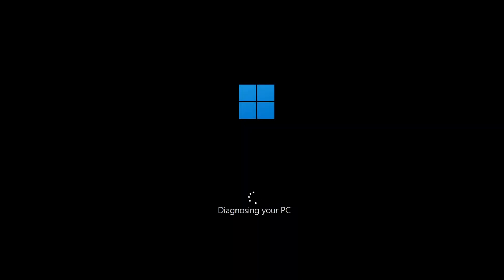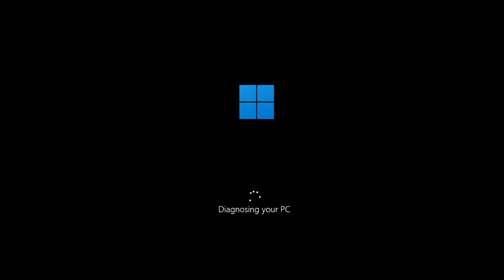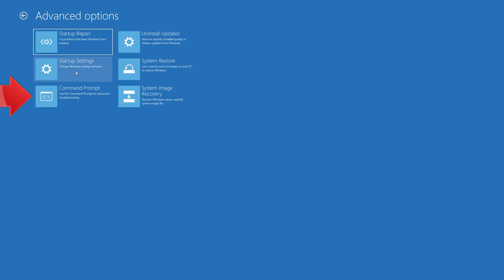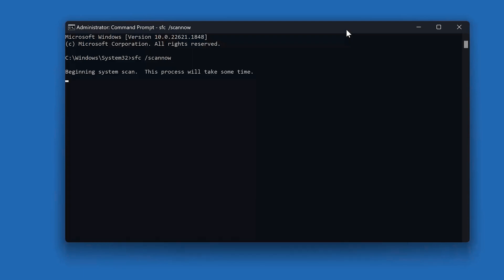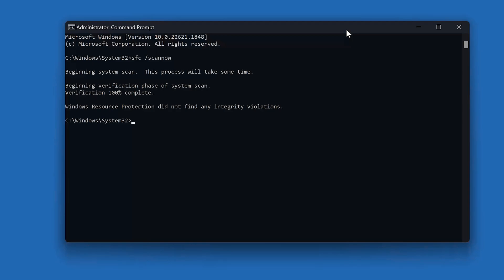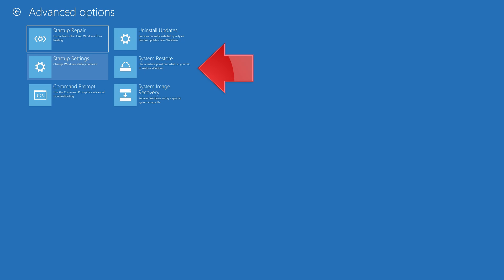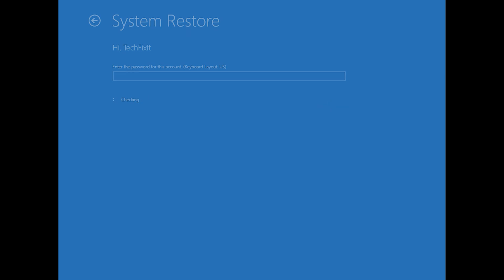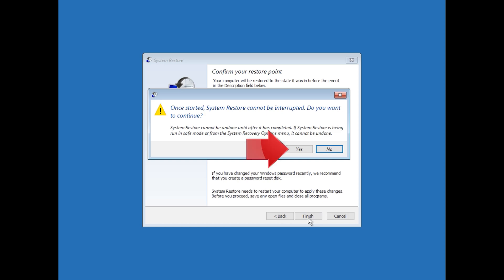Leerer oder schwarzer Bildschirm mit Cursor nach der Anmeldung bei Windows 11/10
Beheben Sie den schwarzen Bildschirm unter Windows 10 und Windows 11. So lösen Sie das Problem eines leeren oder schwarzen Bildschirms mit einem Cursor, nachdem Sie sich auf Ihrem Windows-Gerät am Computer angemeldet haben.

Andere Lösung:

Drücken Sie Strg+Umschalt+Esc, um den Task-Manager zu öffnen. Geben Sie "Ausführen.msc" ein und drücken Sie Enter. Aktivieren Sie das Kontrollkästchen unten und klicken Sie auf OK.
Doppelklicken Sie in der Liste auf "AppReadiness". Wählen Sie unter "Starttyp" die Option "Deaktiviert" aus und bestätigen Sie mit "Übernehmen" und "OK".
Starten Sie den Computer neu, um die Änderungen dauerhaft zu übernehmen.

Diese Anleitung wurde auf einem Windows 10-Computer durchgeführt. Dieser Lösungsweg ist kompatibel mit gängigen Computerherstellern wie Dell, HP, Acer, Asus, Toshiba, Lenovo, Samsung usw., die die Betriebssysteme Windows 7, Windows 8, Windows 8.1, Windows 10 oder Windows 11 verwenden.

In diesem Tutorial behandelte Probleme:
schwarzer Bildschirm nach Anmeldung Windows 7
schwarzer Bildschirm mit Cursor Windows 7
schwarzer Bildschirm mit Cursor beim Start behoben
schwarzer Bildschirm mit Cursor Windows 8
schwarzer Bildschirm mit Cursor Windows 7 vor dem Login behoben
schwarzer Bildschirm mit Cursor-Fix
schwarzer Bildschirm mit Cursor Windows 10 vor der Anmeldung